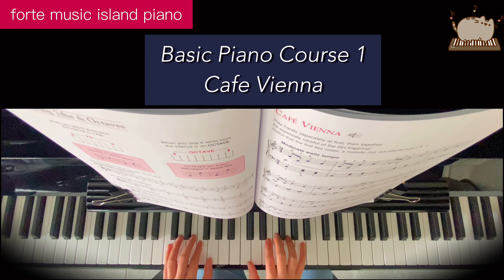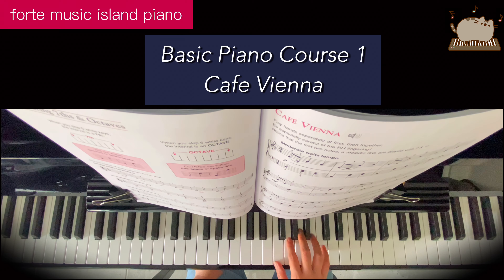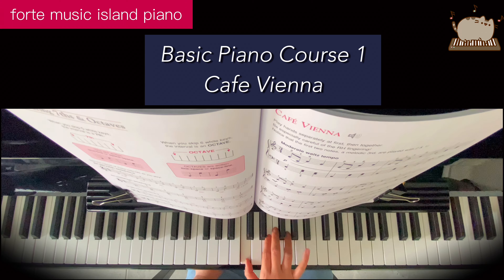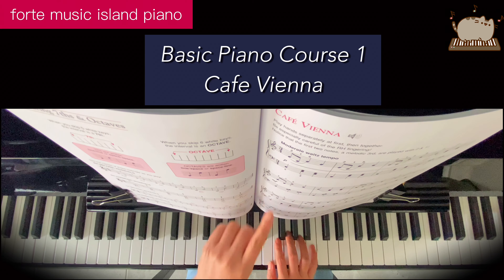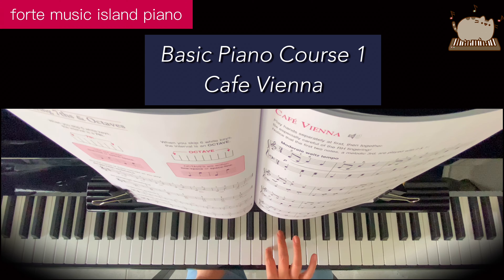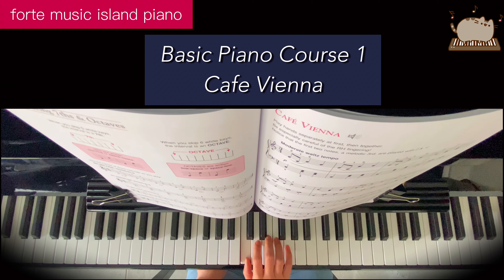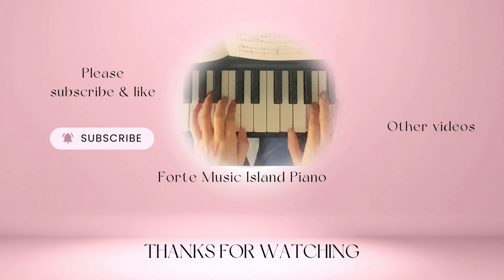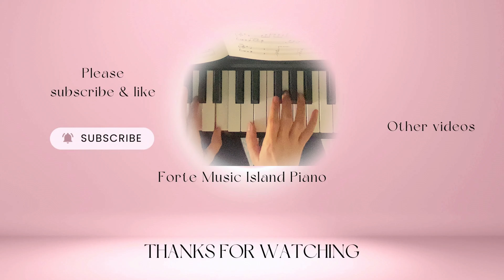[BasicPianoCourse1]Lesson#39 Cafe Vienna